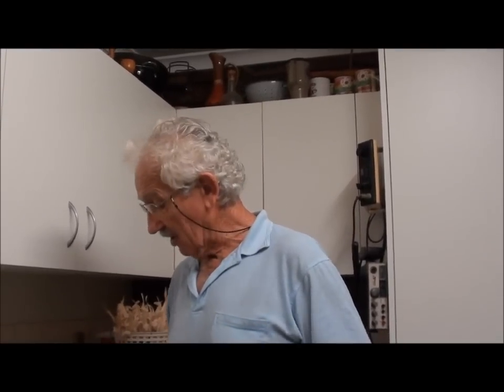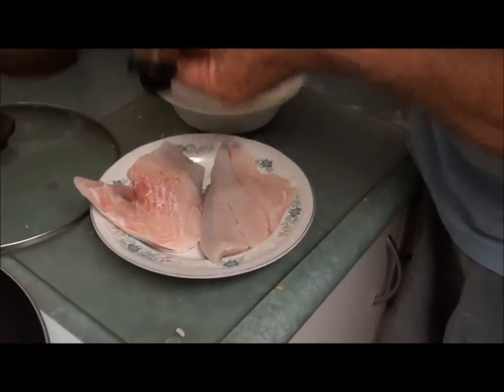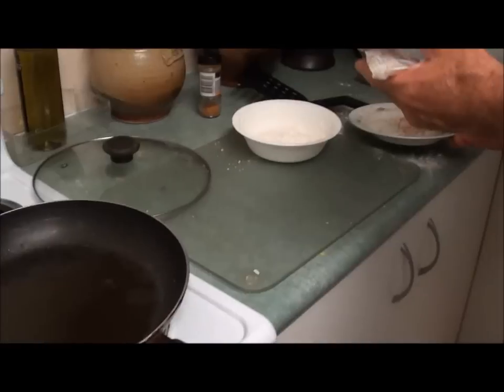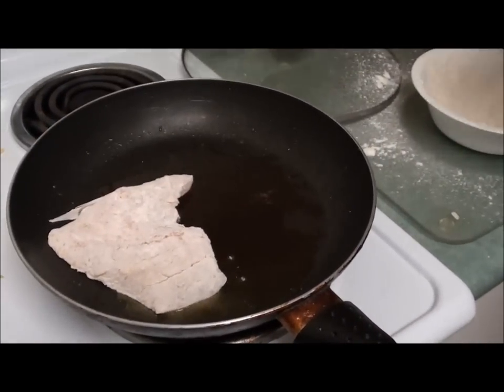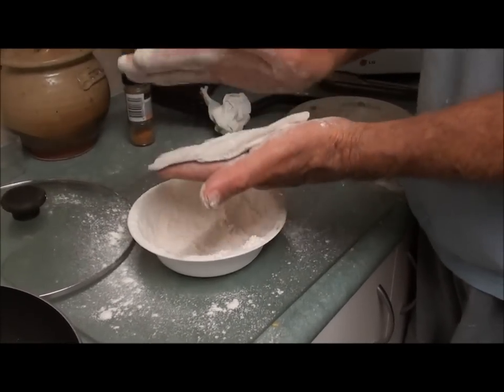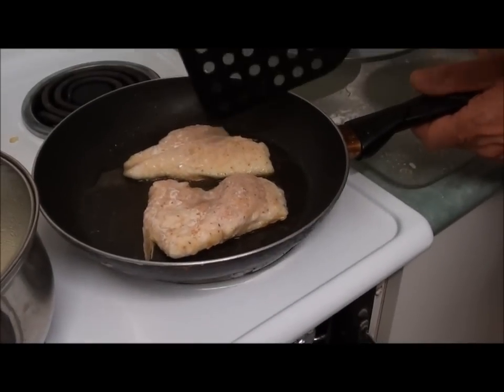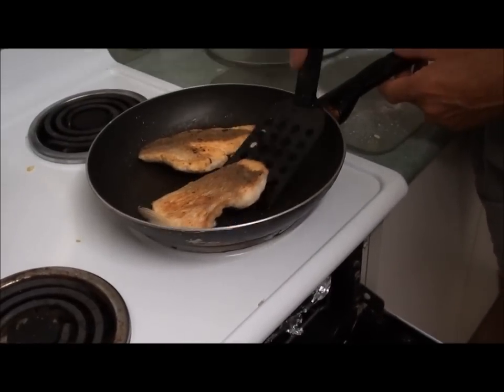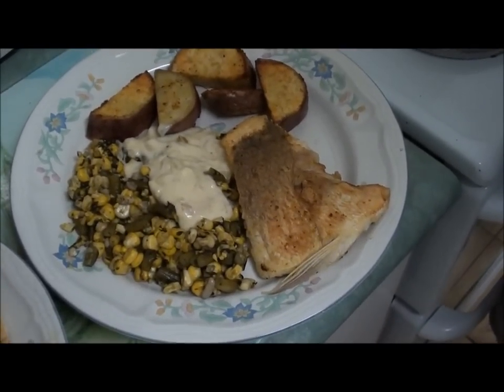MOROCCAN PAN FRIED SNAPPER. (PORGY)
Easy to make this Moroccan Pan Fried Snapper.